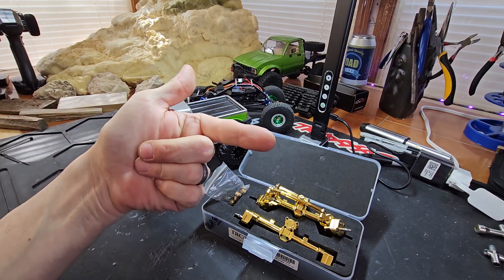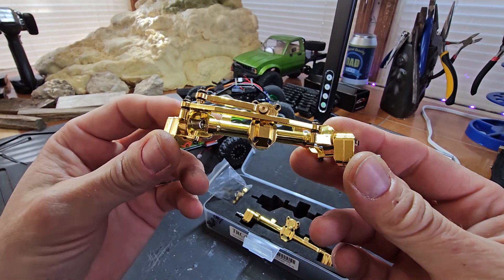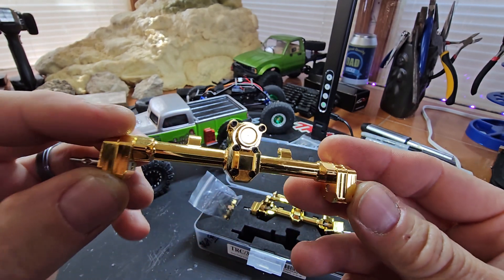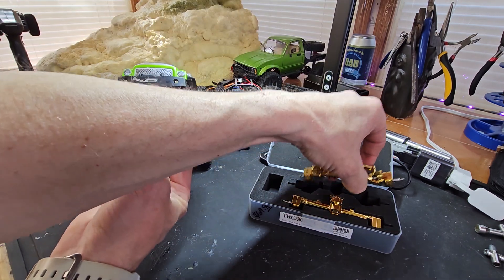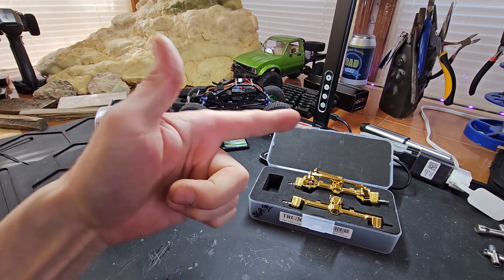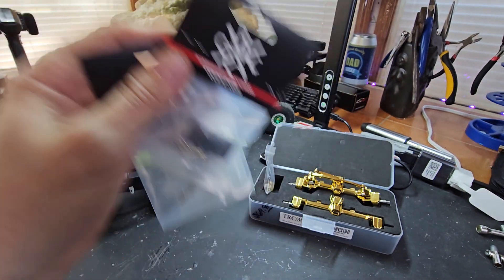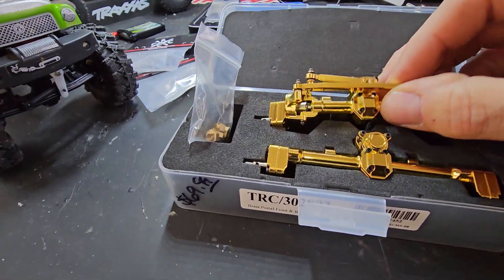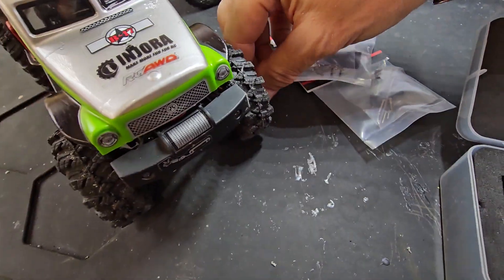Team Raffi Brass Portal axles for the win!!!